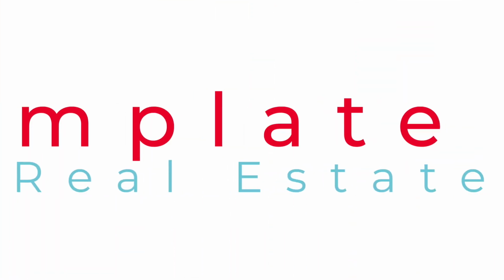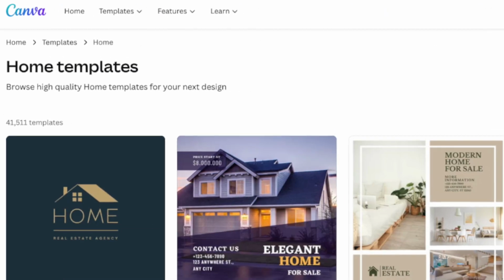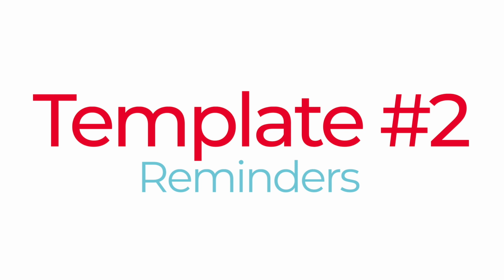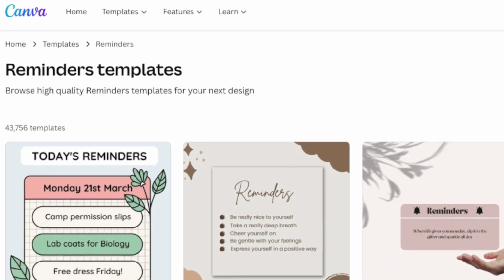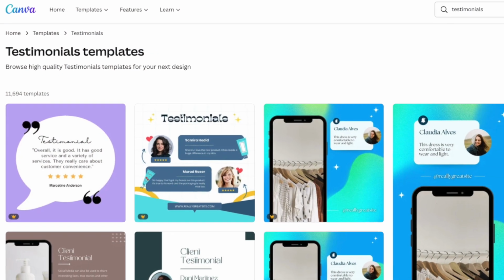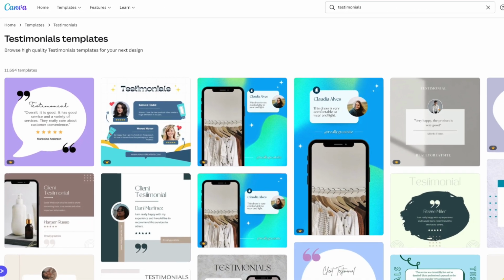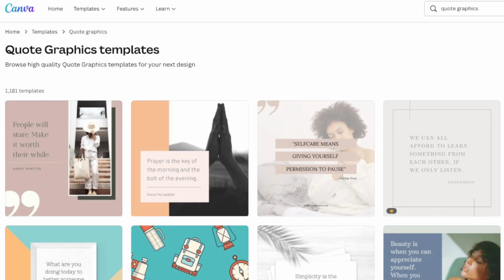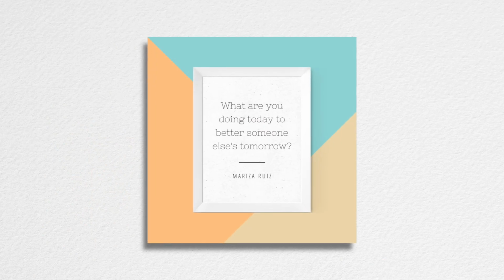Canva Templates Every Real Estate Agent Should Use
Have you used Canva templates for Real Estate? There are thousands of options available within Canva. The good news is, there are a few simple templates that you can use to create content quickly and easily, especially if you are a real estate agent or broker. In this video, I share my five favorite templates for Canva and how you can easily customize them with your branding.

Template #1: Real Estate
In addition to searching for a real estate templates, you can also search for things like just listed, just sold, open house and much more. These types of templates are great for promoting listings or sharing real estate tips.

Template #2: Reminders
Think of all the reminders you share with your clients! You can easily create a few simple graphics with Canva by using the reminders template. Think about creating graphics around moving reminders, selling reminders, buying reminders and more.

Template #3: Testimonials
If you are like a lot of real estate agents you have reviews all over the internet. Open up a few separate tabs on your computer with your reviews from Google, Yelp, LinkedIn, Facebook, realtor.com, Zillow and more. Pick your favorite 5 to 10 testimonials. Open up Canva and search for testimonials. Customize the template with your branding and add in verbiage from your favorite quotes. You can copy and paste it and then add those into Canva quickly and easily.

Template #4: Quote Graphics
Do you love to share inspirational quotes? Perhaps you want to post a weekly Monday motivation or Wednesday wisdom. Go into Canva and search for quote graphics to find tons of inspiring quotes. Again, make sure you customize the graphics with your colors, fonts and branding.

Template #5: Polls
Polls are a fun way to create content that is interactive. You can create content where you are asking people's opinions about types of homes, types of backyards, types of kitchens and much more. These are simple questions meant to be fun, playful and engage with your audience.

Remember, you don't need to always reinvent the wheel. Pick one or two templates that you are comfortable with and use them over and over again. The possibilities are endless!